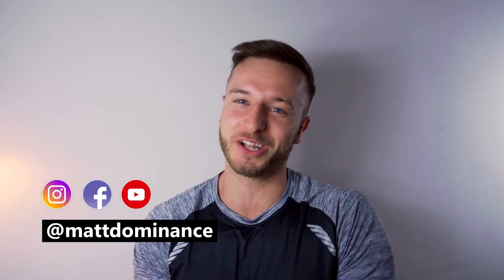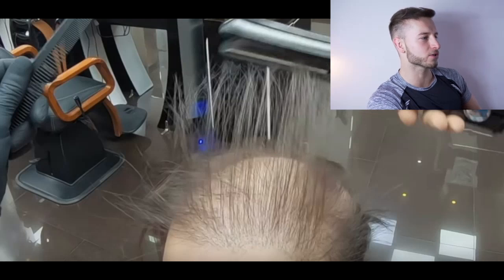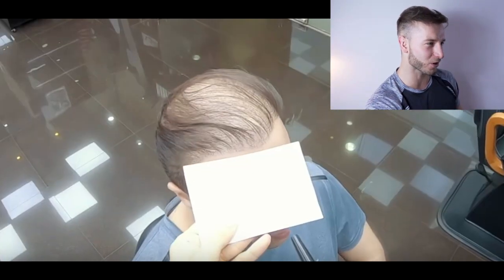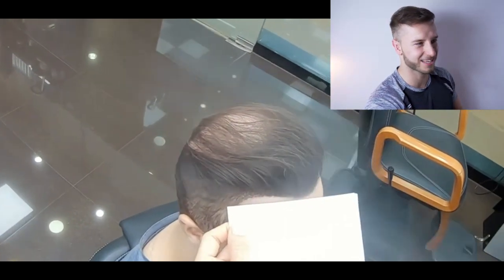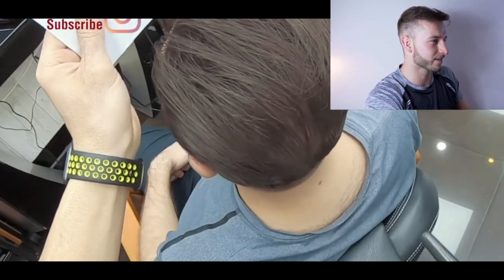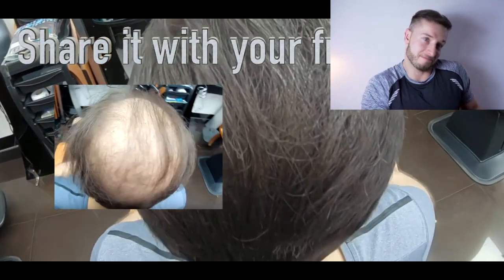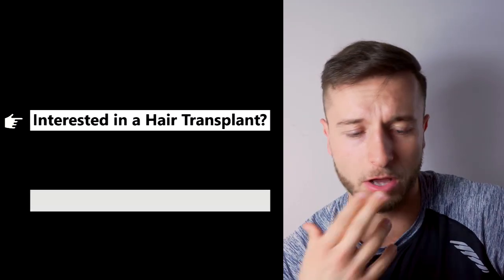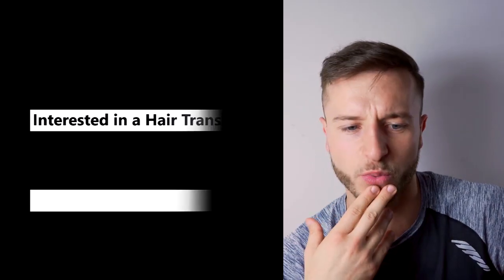Covering Bald Spots COMPLETELY for his Wedding!? REACTION on Thick Fiber